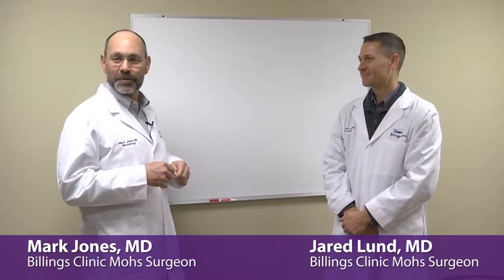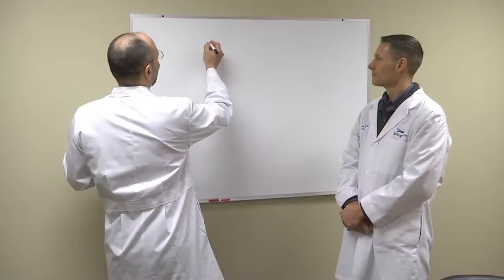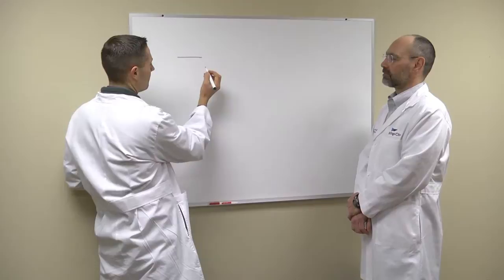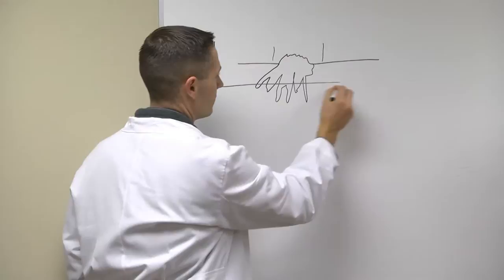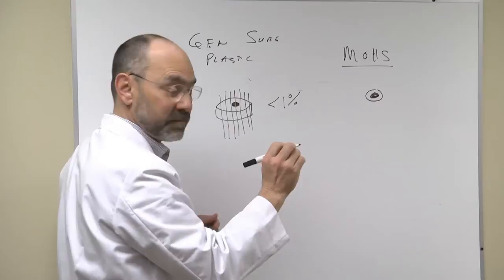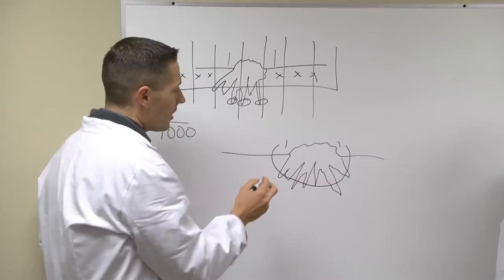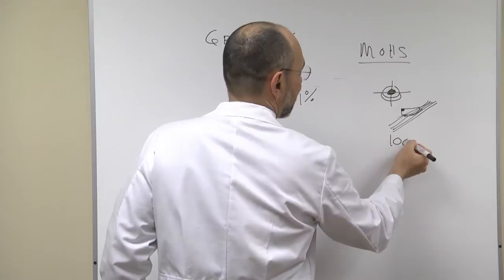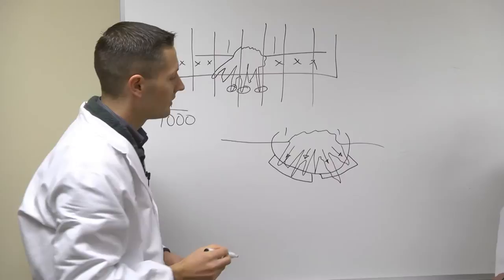Mohs Technique for Skin Cancer Removal | Billings Clinic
Billings Clinic Mohs surgeons discuss the difference between the Mohs technique and the plastic surgery technique. Mohs surgery is used to remove skin cancer particularly on cosmetically sensitive areas, such as the face and neck.